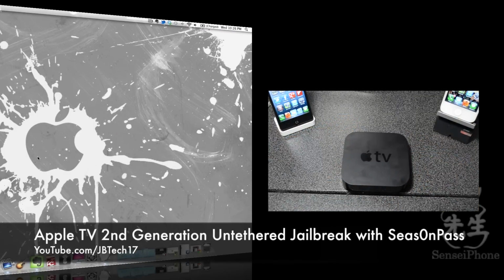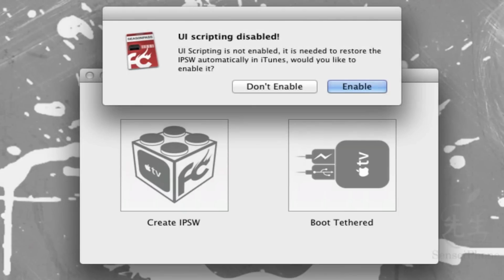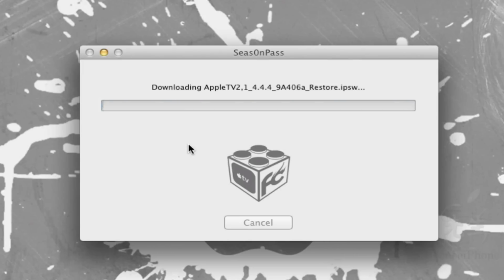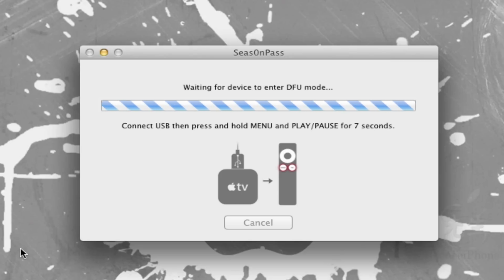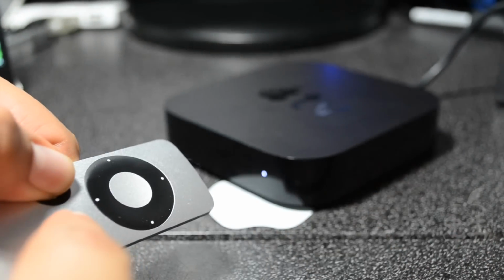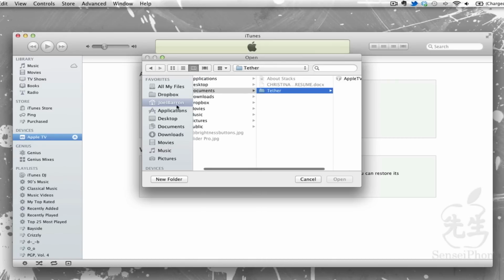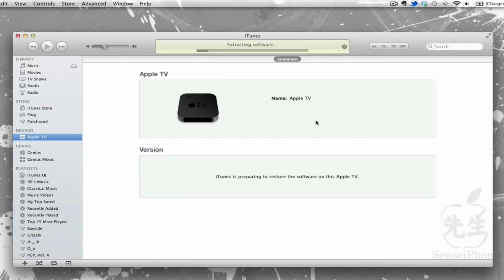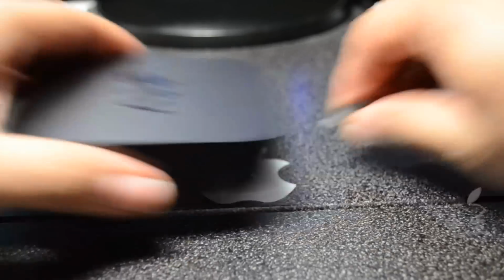How to Untether Jailbreak Apple TV 2nd Generation 4.4.4 with Seas0nPass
Download links for Seas0nPass:
Windows [Right click and Run As Administrator / Needs XP or later]

About SenseiPhone:
SenseiPhone covers the latest iPhone jailbreaks, tweaks, apps, firmware, latest iOS news, and more! We are mastering iPhone from all aspects. We bring everything about iPhone to our readers (you) in an easy and interesting way. Our goal is to make you a master of iPhone, like us.